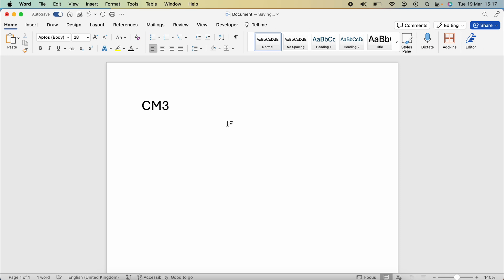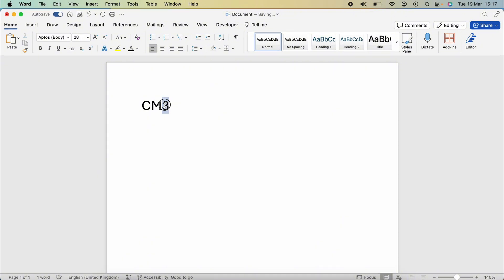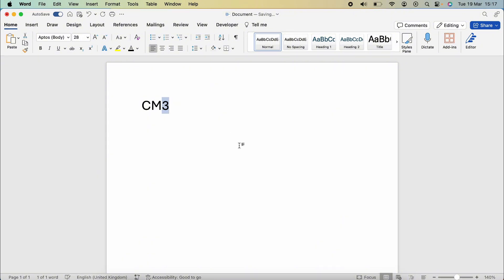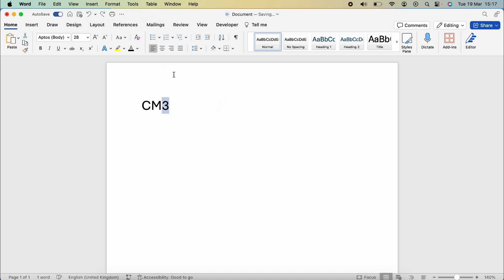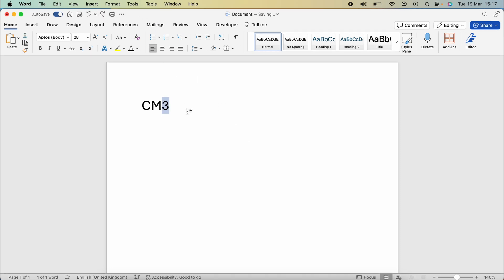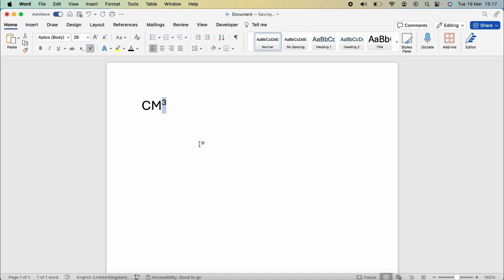How to insert CUBED SYMBOL in Word - MAC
In this video tutorial, we’re going to go through How to insert CUBED SYMBOL in Word - MAC.

⏱️TimeStamps⏱️

0:00 What we will learn in Word
0:10 How to insert CUBED SYMBOL in Word - MAC